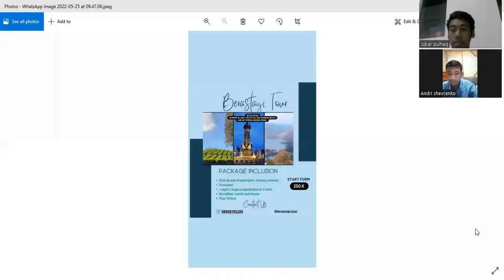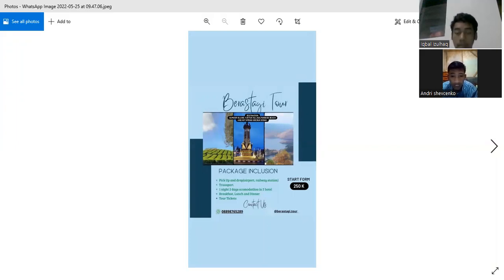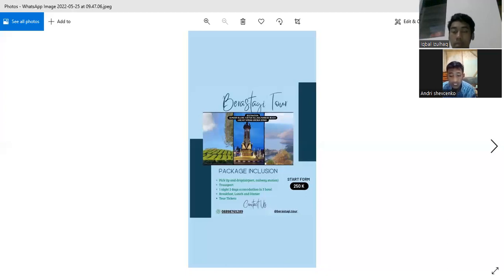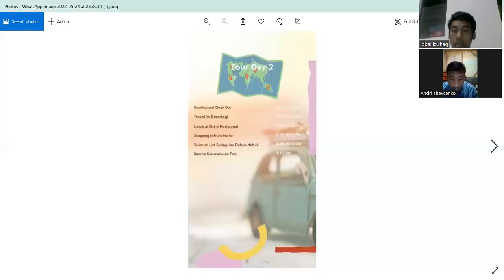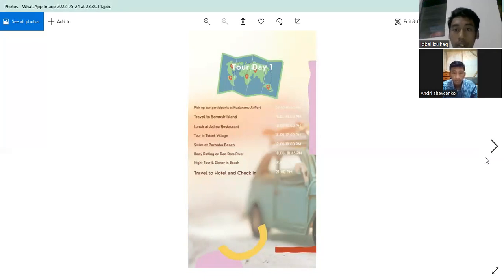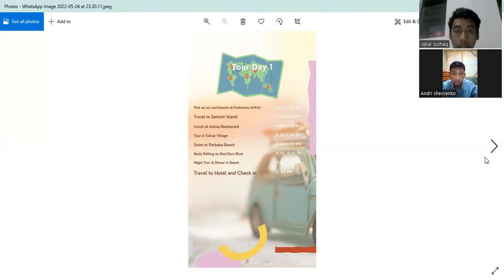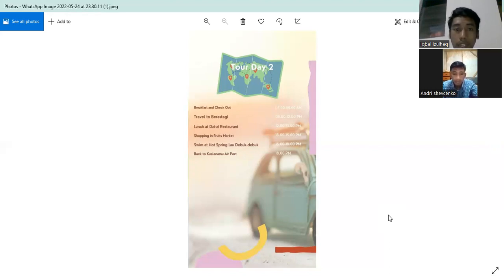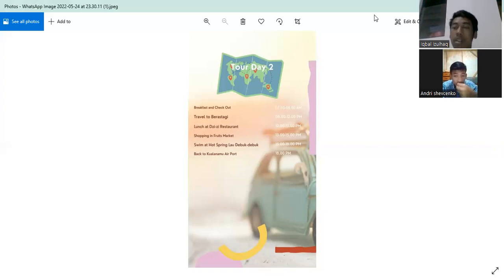Andri shevcenko (02) & Muhammad iqbal (16)_presenting itinerary